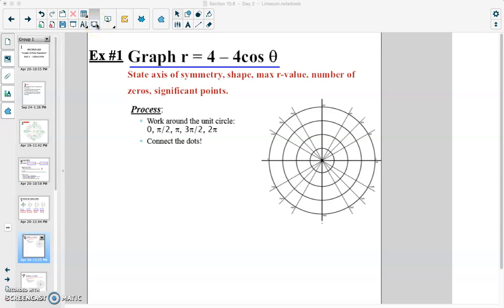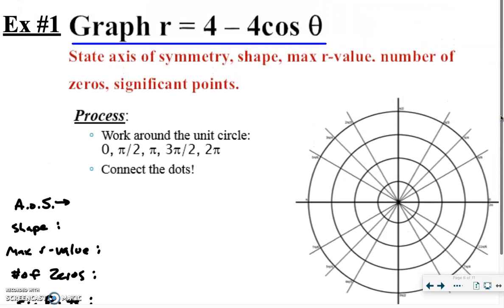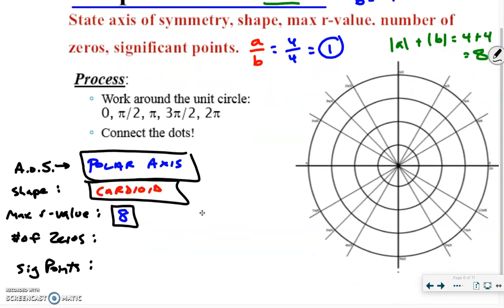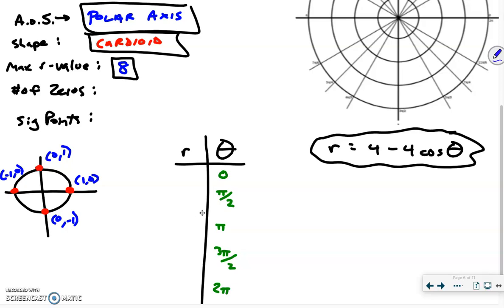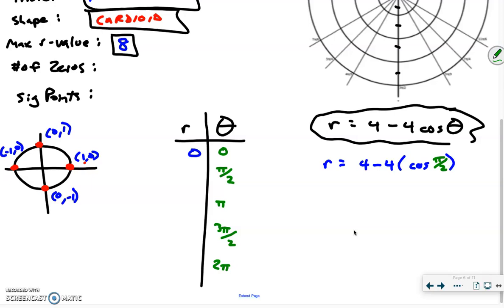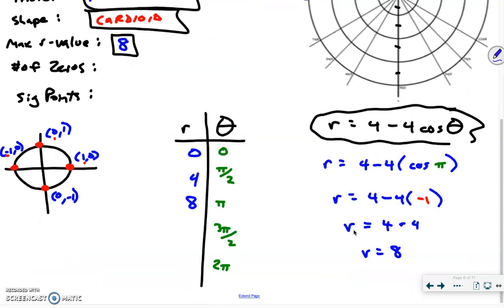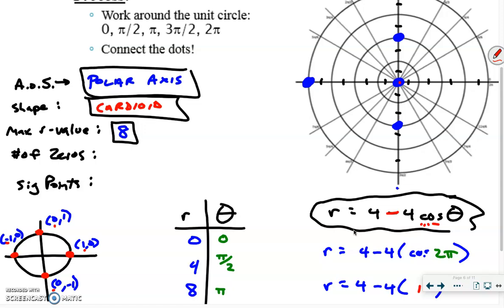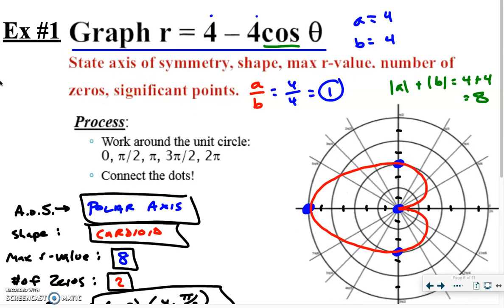Section 10.8 - LIMACON - part 2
"Polar Graphing - LIMACON"